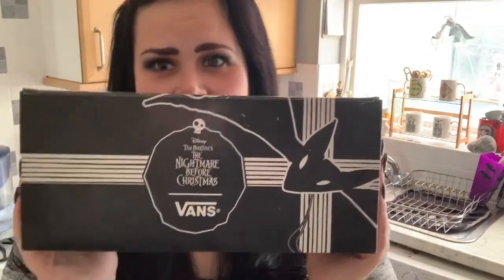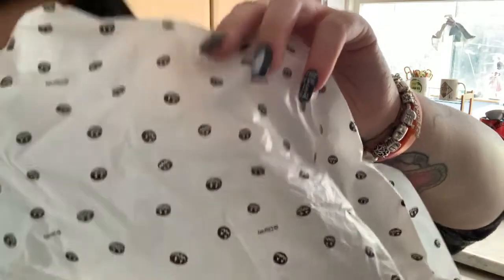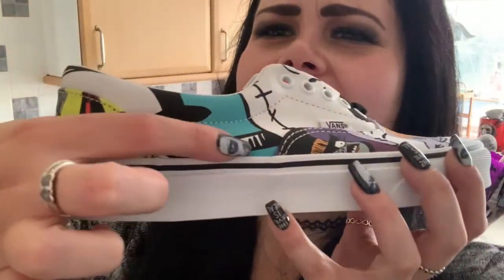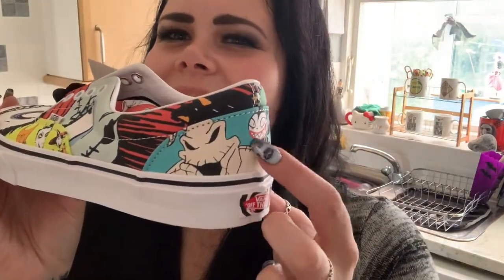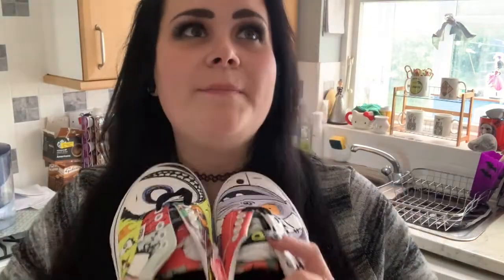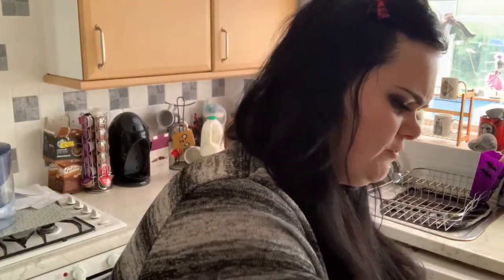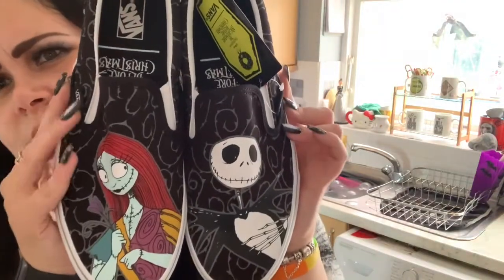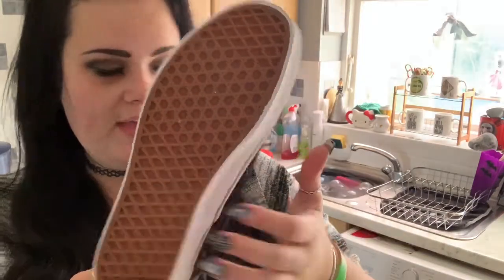Nightmare Before Christmas Vans - Haul & Review